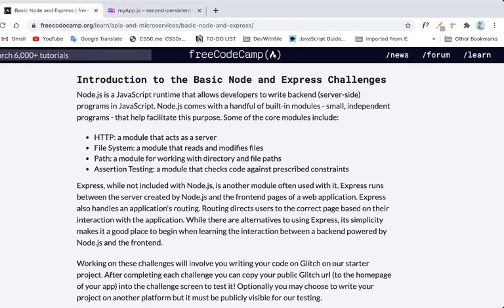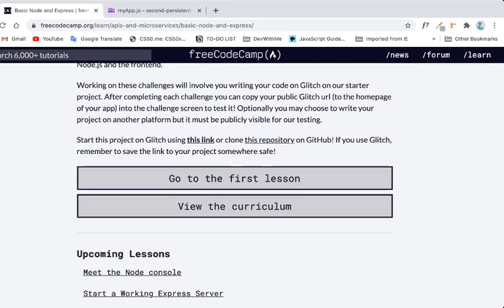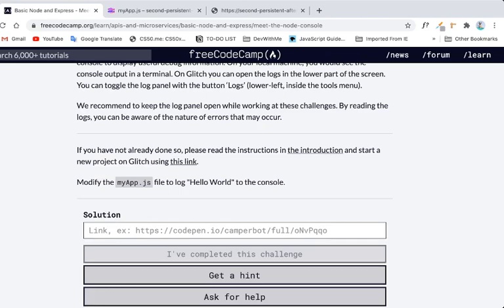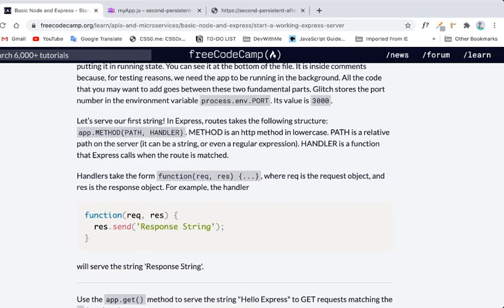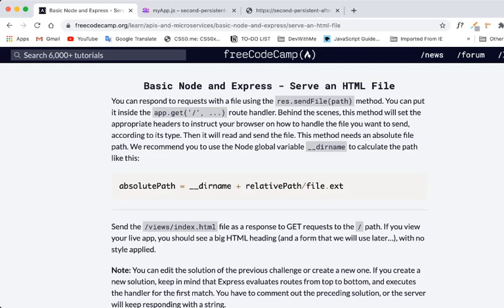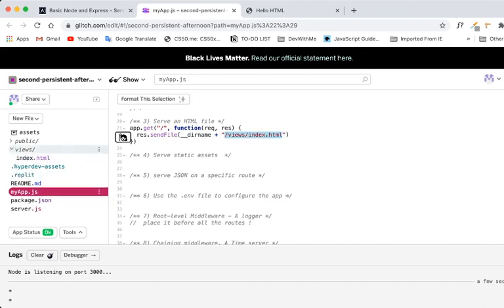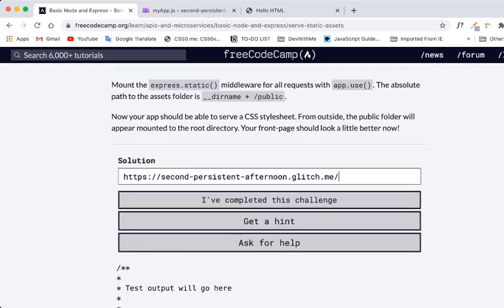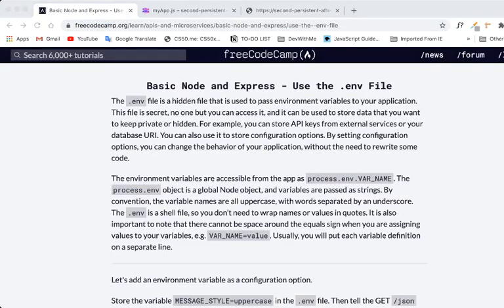Learn nodeJS By Using freeCodeCamp (Part 1)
Hello World, welcome back to another freeCodeCamp tutorial, in this tutorial, we will use freeCodeCamp's nodeJS tutorial to learn nodeJS (& express). In this video, we worked on how to create an express server, send some basic information, such as string, an HTML file, and static files. Finally, Stay safe and have a nice day!